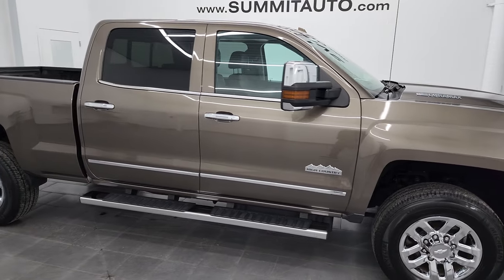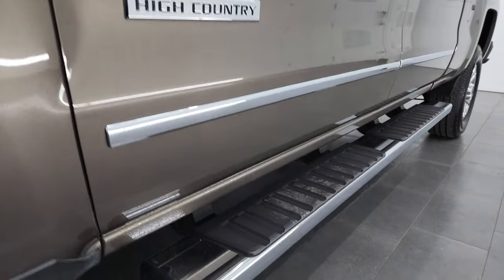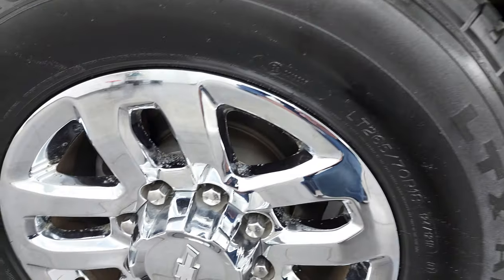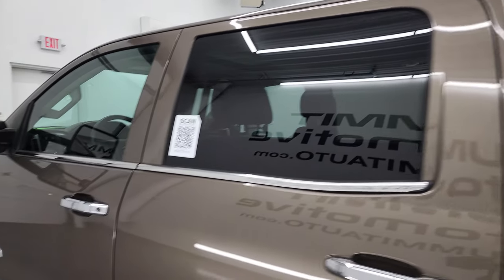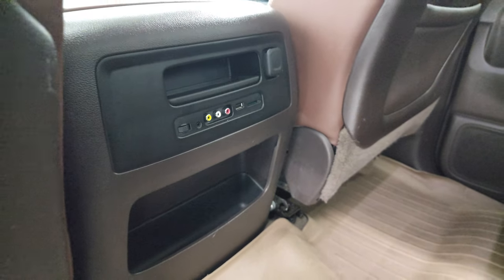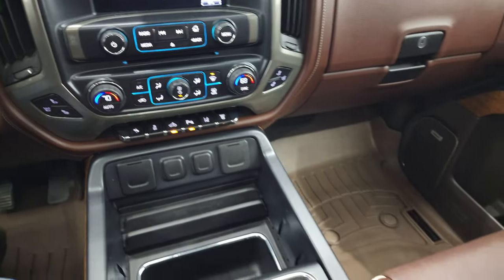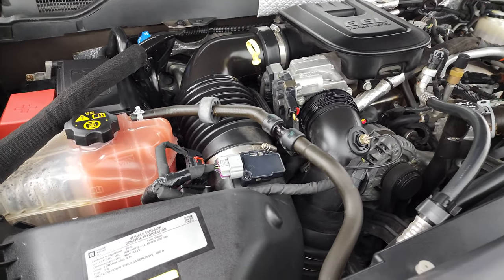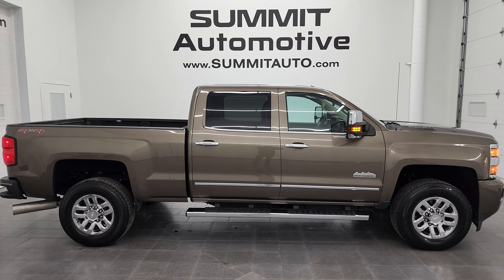2015 CHEVROLET SILVERADO 3500 HIGH COUNTRY DURAMAX DIESEL BROWNSTONE 4K WALKAROUND 13433Z SOLD!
This 2015 CHEVROLET SILVERADO 3500 CREWCAB SHORTBOX DURAMAX DIESEL IN BROWNSTONE METALLIC FOR SALE IN FOND DU LAC OSHKOSH WISCONSIN 54935 is the vehicle we did walk around review of today.

Thank you for checking out this video of this 2015 CHEVROLET SILVERADO 3500 CREWCAB SHORTBOX DURAMAX DIESEL IN BROWNSTONE METALLIC FOR SALE IN FOND DU LAC OSHKOSH WISCONSIN 54935

STOCK: 13433Z
PRICE: $54,999
MILES: 46,264
MAKE: CHEVROLET
MODEL: SILVERADO 3500
VIN: 1GC4K1E83FF500014
LOCATION: FOND DU LAC OSHKOSH WISCONSIN, 54937 TRUCKS ON 41

1 OWNER! CLEAN TITLE HISTORY! CLEAN CARFAX! 6.6 Liter V8 Duramax Diesel, LML Engine with 397 Horsepower, Full Four Door Crew Cab, Short Box 6 1/2 Foot Shortbox, Single Rear Wheel SRW, High Country Package, 6 Speed Automatic Allison Transmission with Optional Manual Tap Shift, Turn Dial 4x4 Four Wheel Drive 4WD, Factory GPS Navigation System, Factory Bluray TV / DVD Player Rear Entertainment System RES Blueray, Power Sunroof Moonroof Sun Roof Moon Roof, Reverse Backup Camera Rearview Camera, Onstar System, Forward Collision Warning System, Lane Departure Warning with Lane Keep Assist, Non Smoker, Dual Power Air Conditioned Ventilated and Heated Seats, Brown Leather Seats, Bucket Seats, Memory Driver's Seat, Full Towing Package with Receiver Trailer Hitch, Wiring and Transmission Cooler Tow Package, Factory Brake Controller, Factory Exhaust Brake, LED Side Lights, Power Fold in Power Mirrors with Built-in Directional Signals, Telescopic Tow Power Mirrors, Stabilitrak Traction Control, 3.73 Gears with Automatic Locking Differential Limited Slip Differential, Michelin LTX A/T LT265/70 R18 Tires, Chromed Alloy Rims Premium Wheels, Four Wheel Disc Brakes, Factory Chromed Stepbars, Spray-in Bedliner, Bedrail Covers, Fog Lights, Projector Lamp Headlights, Sonar with Front and Rear Bumper Sensors, EZ Raise Assist Tailgate, Locking Tailgate, Chrome Trimmed Grill, Chrome Trimmed Mirrors, Chevy MyLink Touchscreen Radio, AM / FM Radio Tuner, Sirius/XM Satellite Radio Capabilities Sirius / XM, CD Player, Bose Premium Audio Sound System, Bluetooth, Hands-Free Phone Controls Blue Tooth, Auxiliary MP3 Jack Portable Audio Connection, SD Card Slot, USB Jack Portable Audio Connection, Keyless Entry with Factory Remote Start, Power Sliding Rear Window Rear Window Defroster, Adjustable Height Seatbelts, Driver and Passenger Front Air Bags, L.A.T.C.H. Child Safety System, Side Curtain Air Bags SRS Safety Restraint System, Heated Steering Wheel Multi-Function Steering Wheel Controls, Homelink System with Three Programmable Buttons for Garage Doors, Lighting Systems & Security Systems, Compass, Outside Temperature Display and Mileage Display, Dual Multi-Zone Climate Control , Power Adjustable Pedals, Weathertech Floormats, Woodgrain Dash And Door Trim, Air Conditioning AC, Cruise Control, Power Locks, Power Windows, Automatic Headlights Autolamp, Tilt/Telescope Steering Wheel, 110V / 150W Auxiliary Power Outlet, Brownstone Metallic, ONE OWNER! CLEAN AUTOCHECK! Very very clean inside and out! This is one of the sharpest 2015 Chevrolet Silverado 3500 crewcab shortbox 1 ton trucks on our lot! Make your move before this super clean 4wd is gone!

STOCK: 13433Z
PRICE: $54,999
MILES: 46,264
MAKE: CHEVROLET
MODEL: SILVERADO 3500
VIN: 1GC4K1E83FF500014